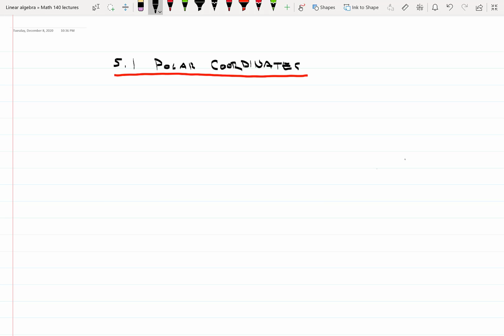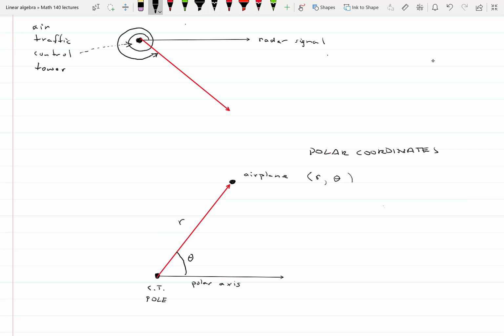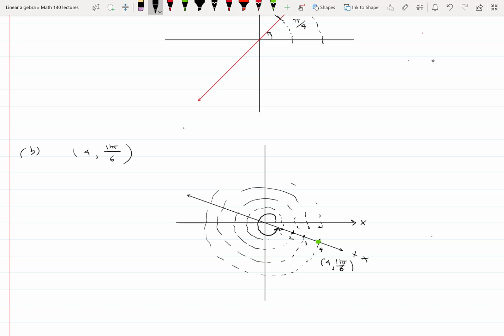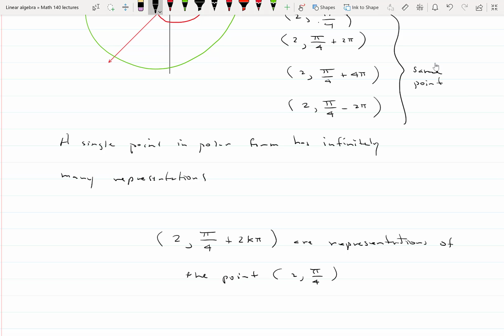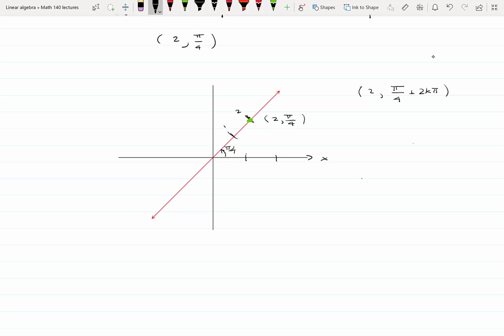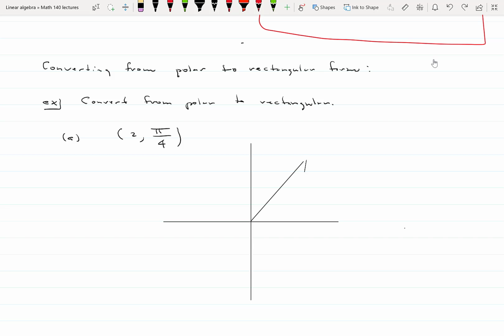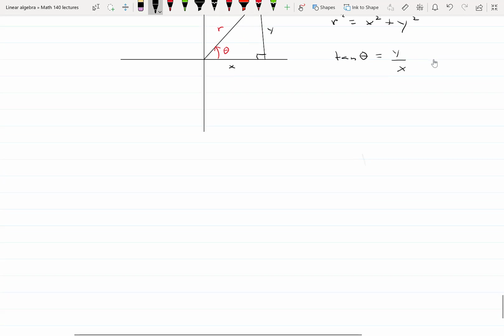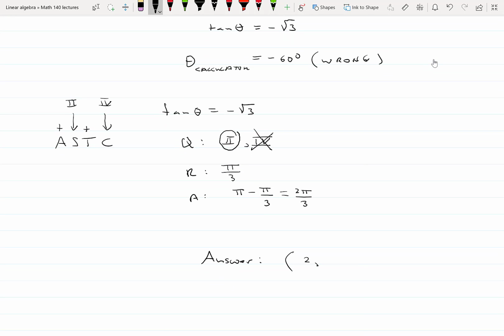math 140 lecture section 5.1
This video segment covers section 5.1: Polar Coordinates.